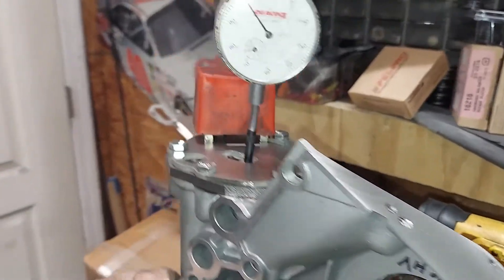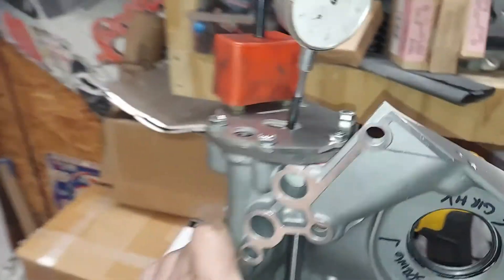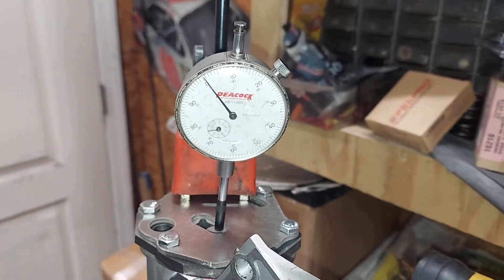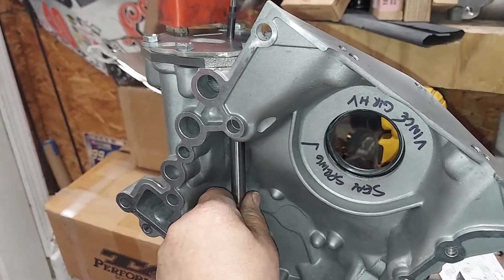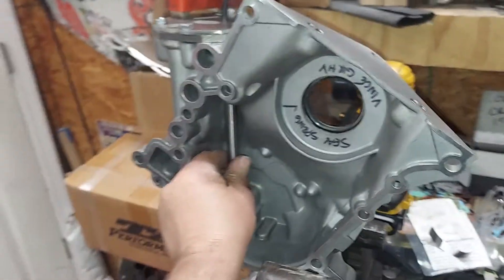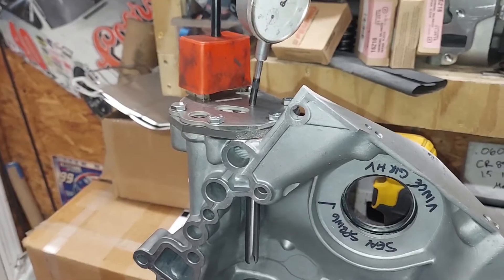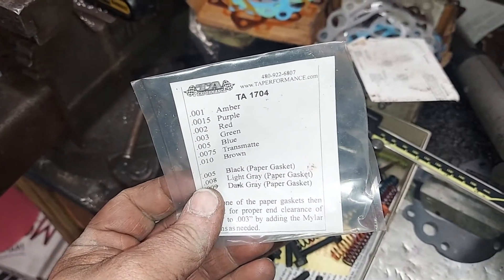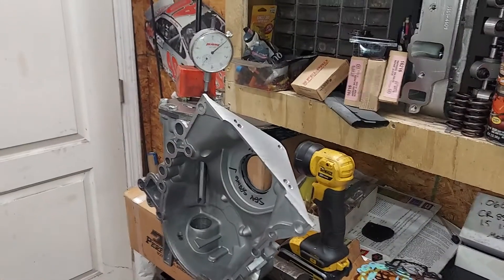Initail check pump thrust